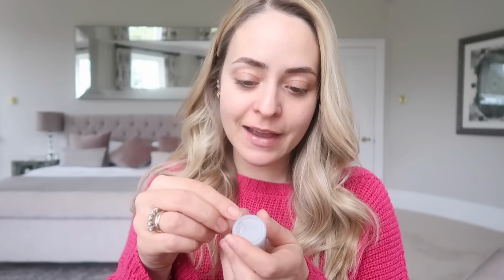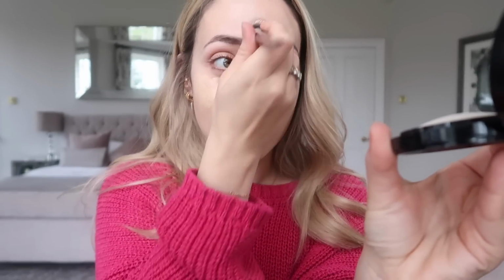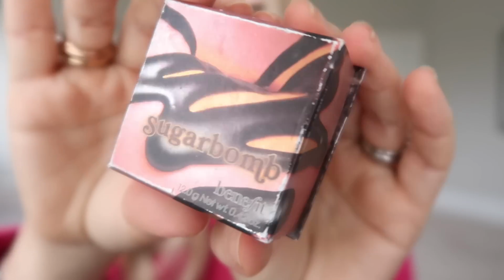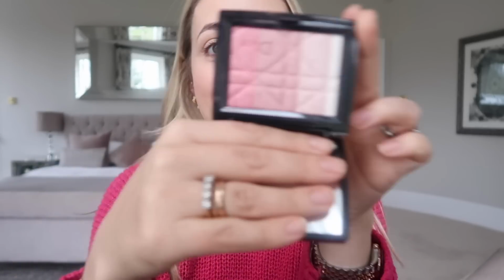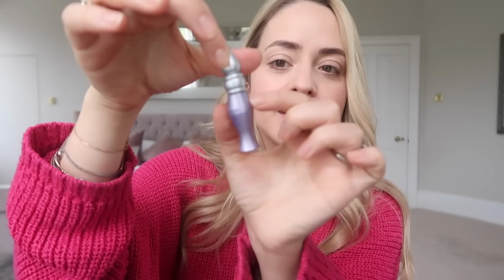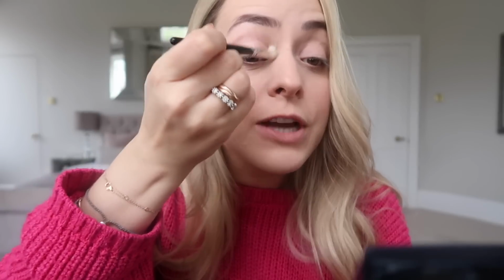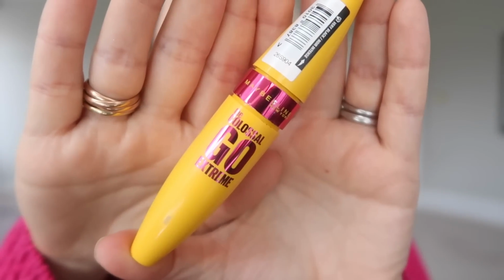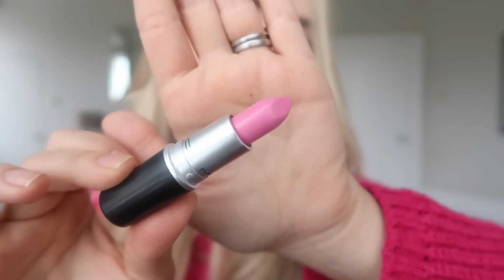Copying my MAKEUP from 10 YEARS AGO!? | Fleur De Force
My friend Anna did such a fun video celebrating the past decade with a look back at her favourite make up! Here's my full face from the products I LOVED in 2010!